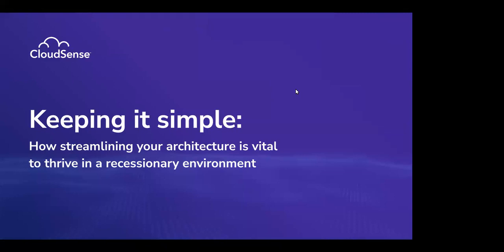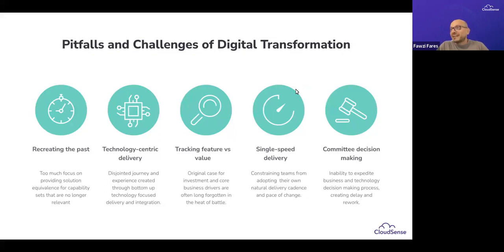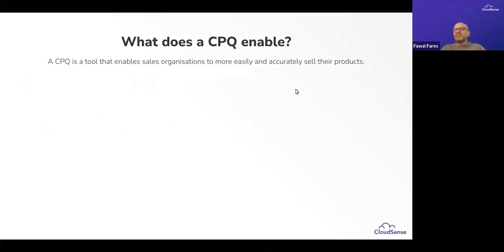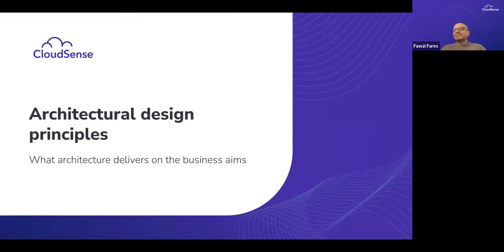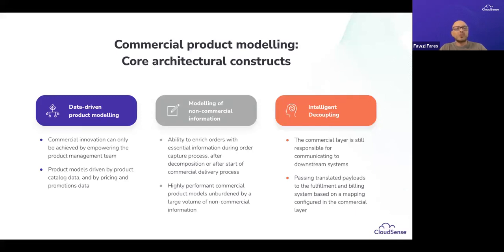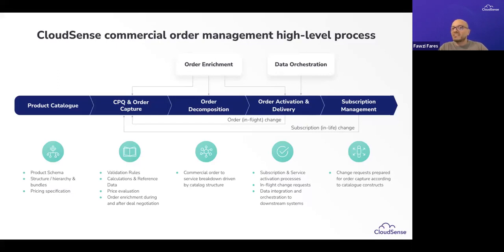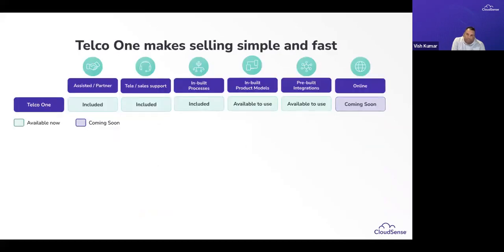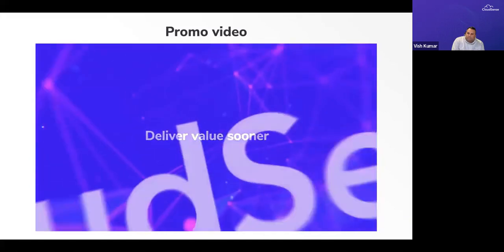How to streamline your sales and CPQ architecture in a recessionary environment | CloudSense webinar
Digital transformation is high on the priority list for B2B telcos, communications and technology companies. To learn how CloudSense is an enabler of digital transformation,

Digital transformation can also be a cause for concern for business leaders, as it will often involve changing your sales processes or business support system, which comes with risks and requires investment. In a recessionary environment, this is particularly true.

According to research by global industry association TM Forum, service providers' value propositions have recently shifted to focus on end-to-end service offering, in addition to revenue generation. Elsewhere, International Data Corporation (IDC) has forecast an unprecedented $10tn global digital transformation opportunity in the next 5 years.

In this webinar, we discuss the fundamentals of digital transformation and share essential guidance and advice on how to minimize risks and successfully transform your business, including:

- The goals of transformation
- The dangers of relying on legacy architecture
- How to plan an architectural transformation
- How to execute your plan
- What next?

If you need to manage all your offerings, services, pricing and business rules from a single platform, contact CloudSense for more information about our business support system